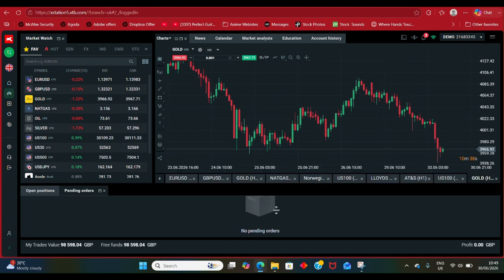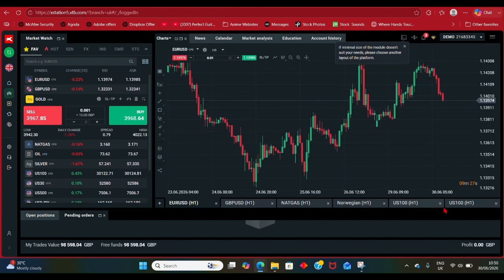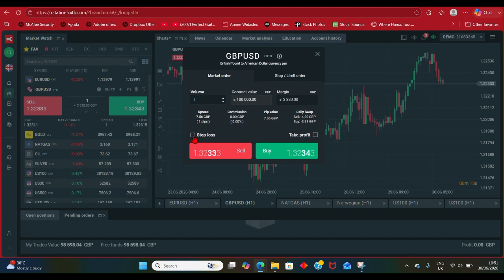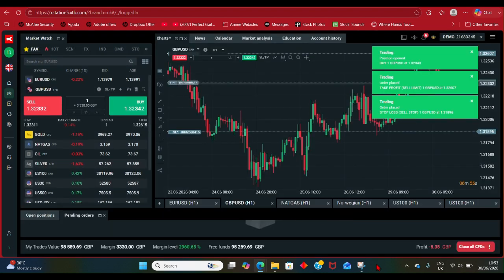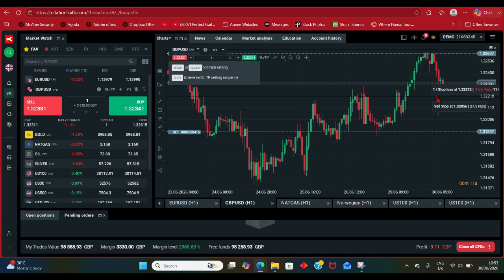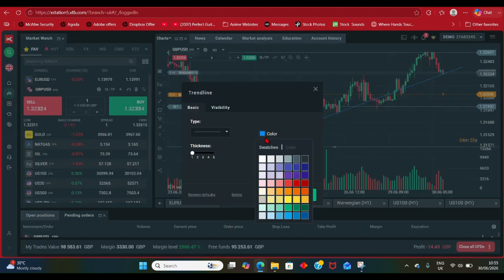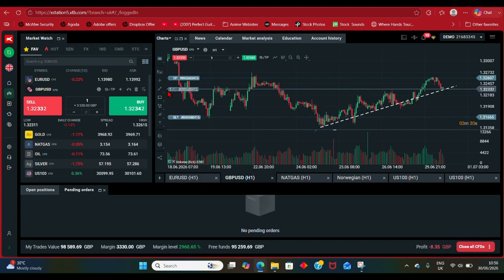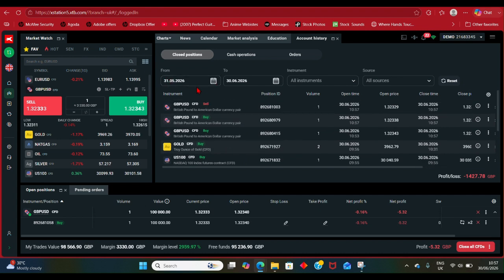XTB Trading Platform Tutorial: How to Use for Beginners (2026)